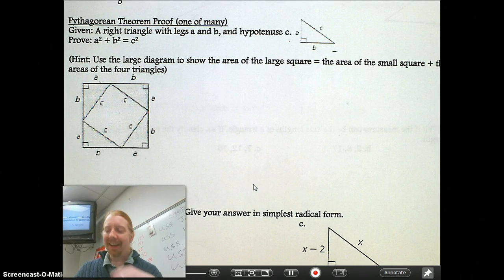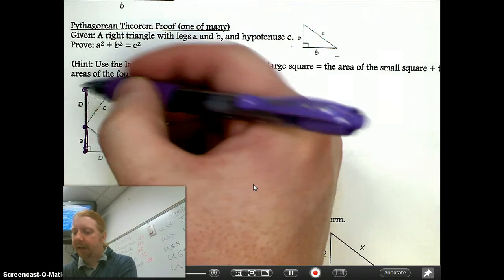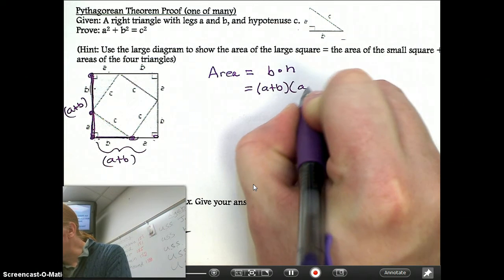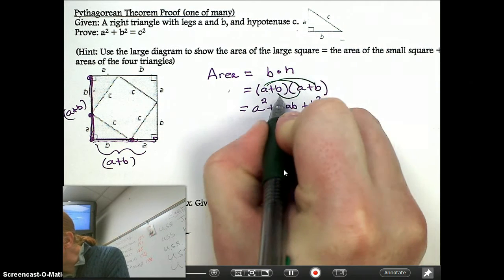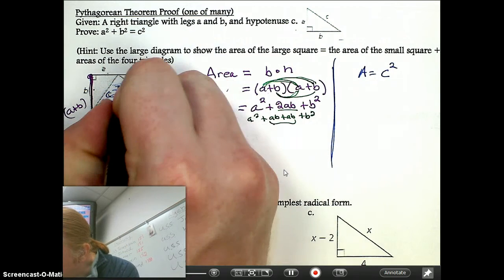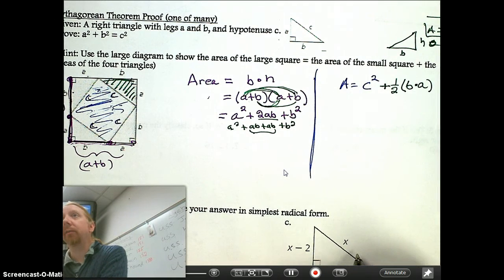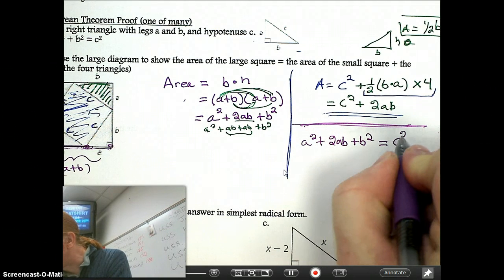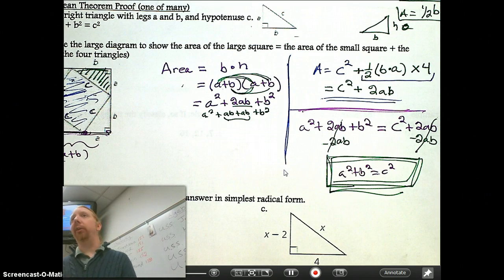Geo 5-7 Pythagorean Proof